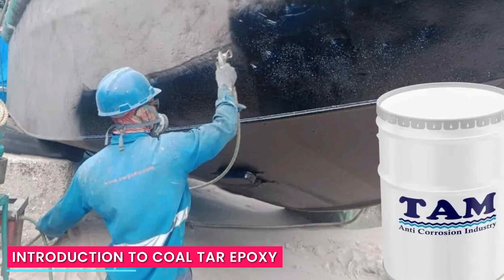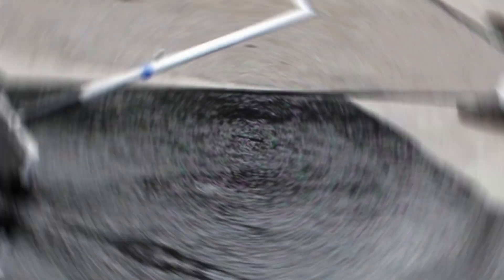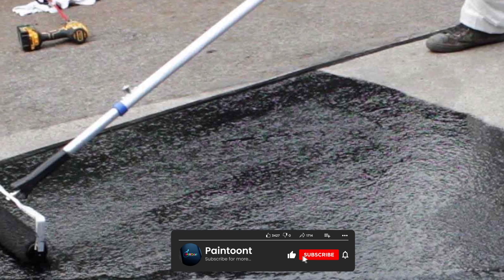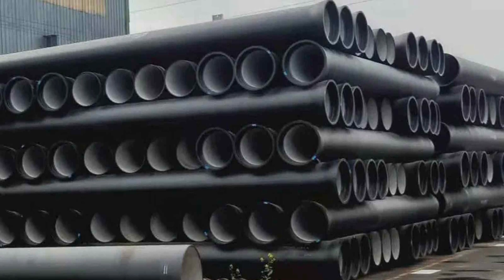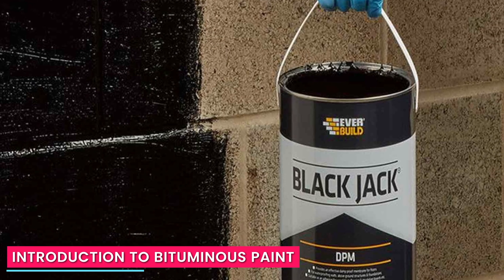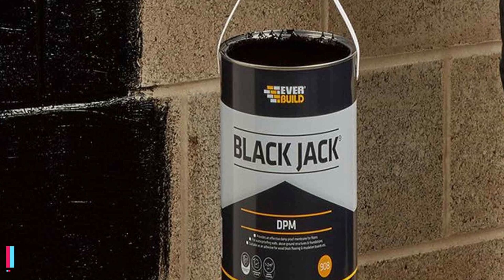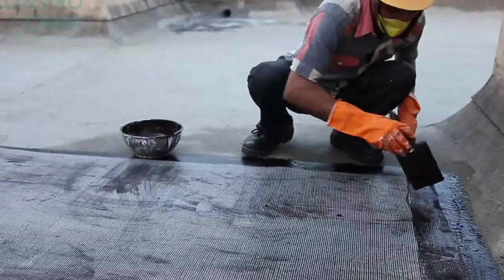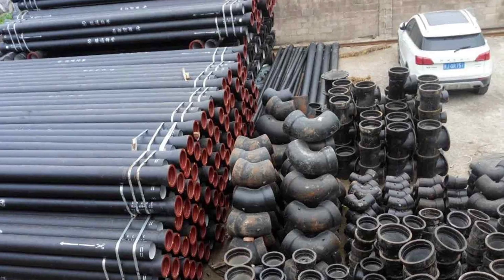Coal Tar Epoxy vs Bituminous Paint: Which is Better for Your Project?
In this video, we delve into the differences between coal tar epoxy and bituminous paint. Discover the unique properties, advantages, and best use cases for each coating. Whether you're working on a marine project, pipelines, or structural steel, this comparison will help you make an informed decision for your next project.